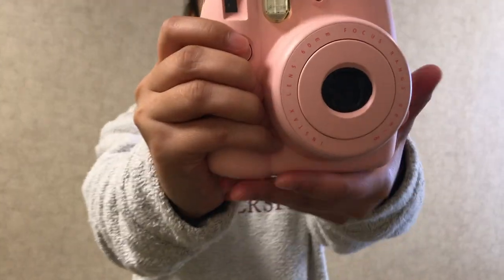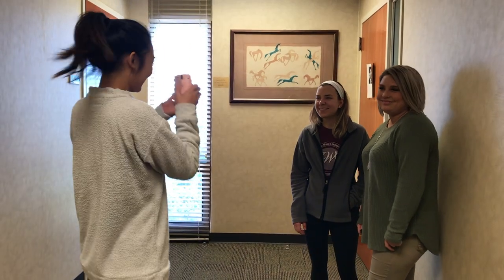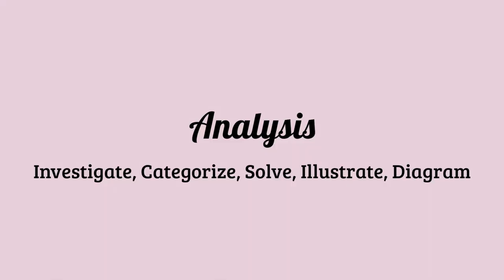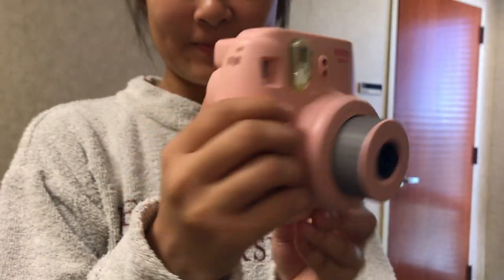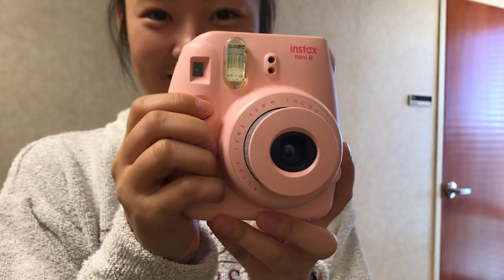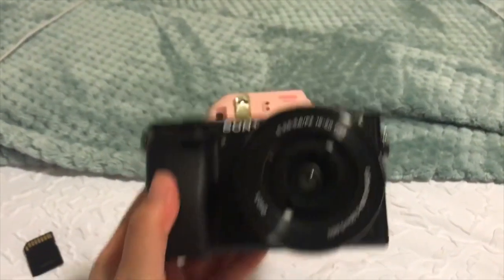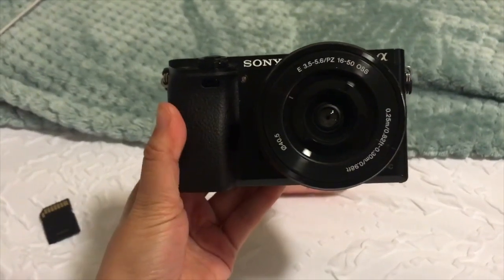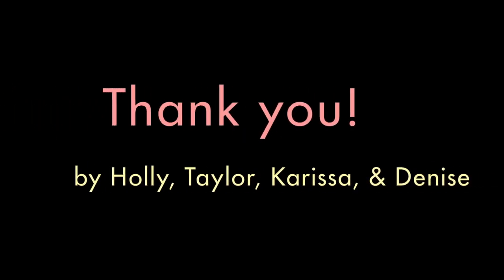Bloom's Taxonomy: Polaroid Camera